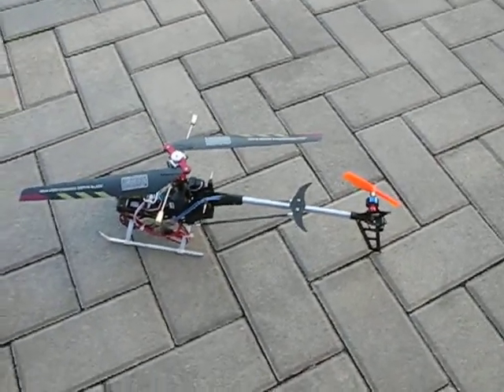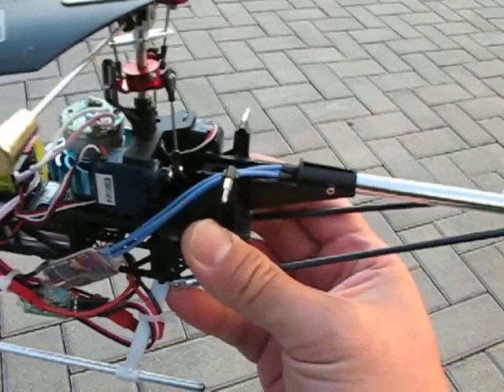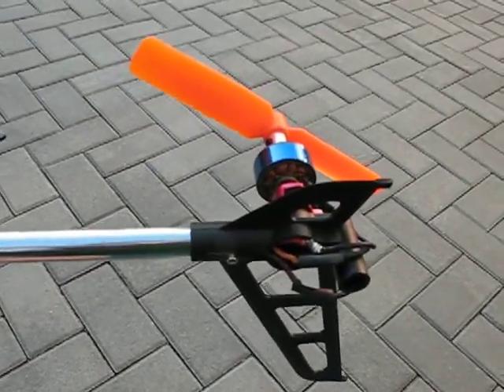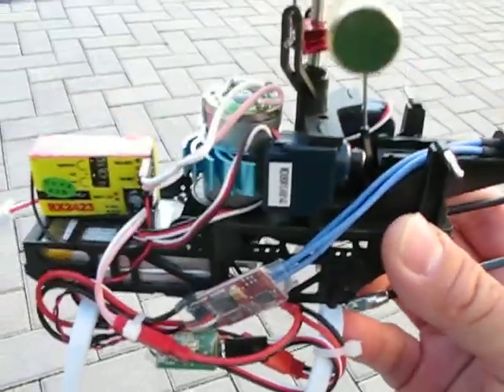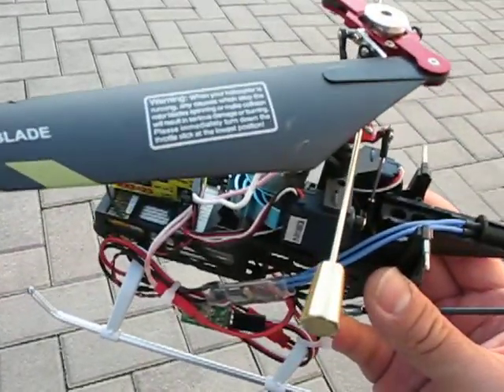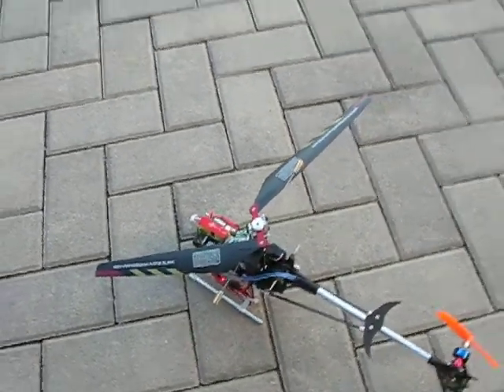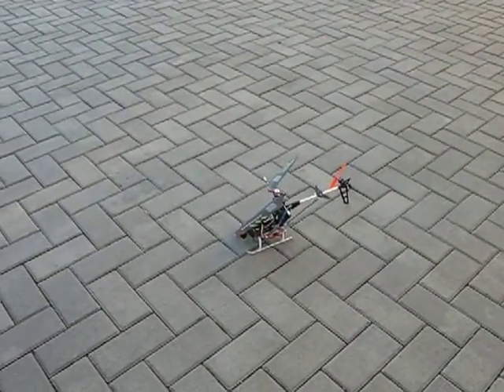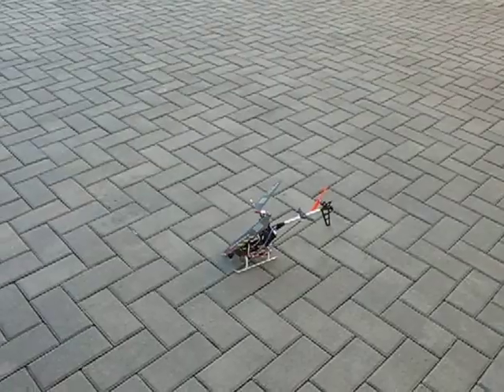WALKERA CB180D BRUSHLESS DIRECT DRIVE TAIL MOTOR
2.4 GHz WALKERA CB180D 4-Channel Fixed Pitched Heli modified with a BRUSHLESS DIRECT DRIVE TAIL MOTOR.  We modified this heli and got rid of the carbon tail motor and replaced with a brushless tail motor acting as a driect drive for better tail authority in high speed turns.  We also changed the stock blades to the Walkera High Performance Blades as they are more Flexiable and won't crack as easy as the stock blades.  We aso added heat sinks to the Main motor and Tail motor.  Finally, we added an ON/OFF Pushbutton Power Switch.